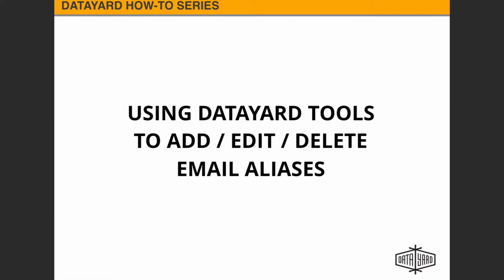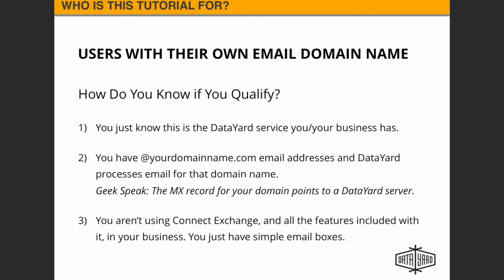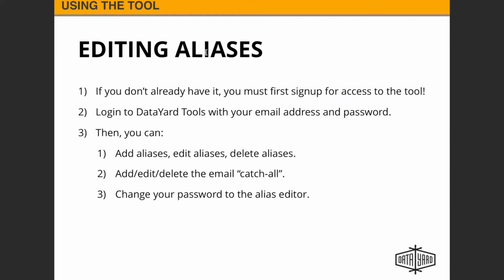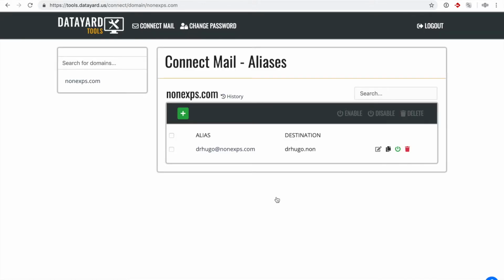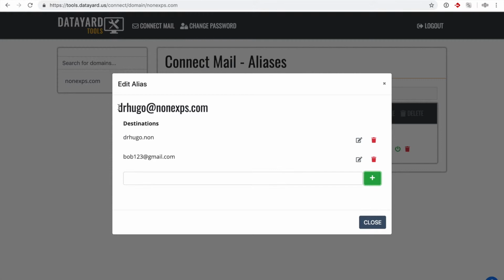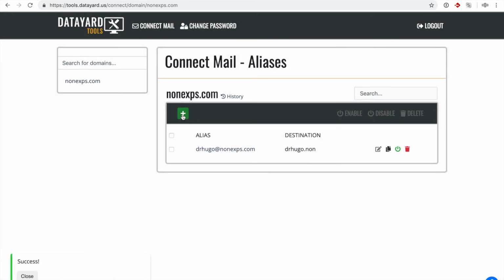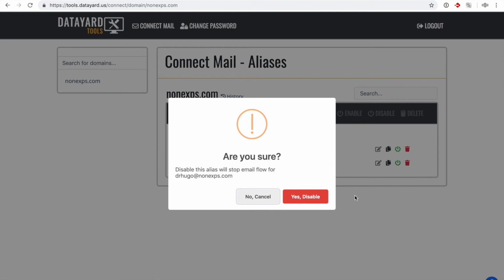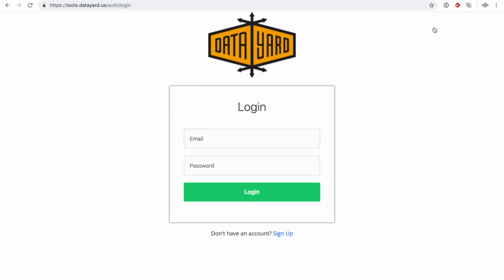How-To Tutorial Series, Edit Connect Mail Aliases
This tutorial shows how a DataYard customer can use DataYard Tools to add, edit, and delete Connect Mail email aliases for domains hosted on DataYard's Connect Mail email servers.